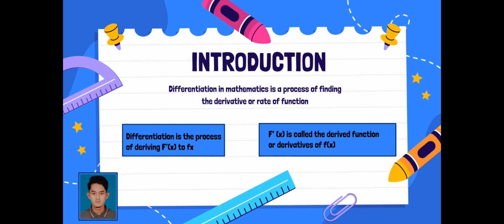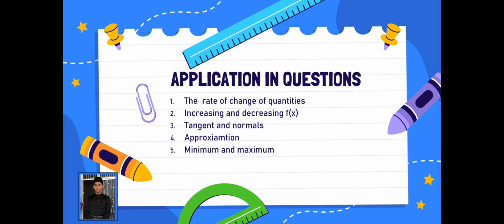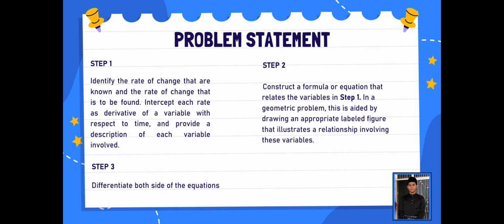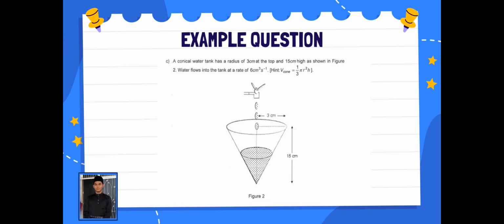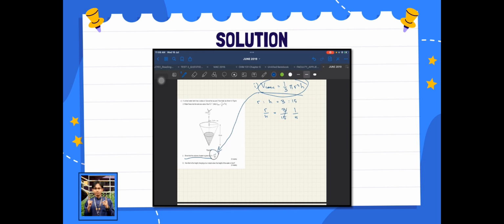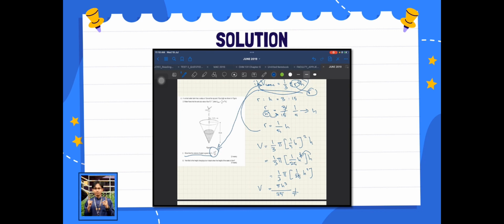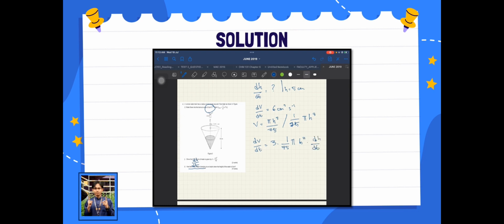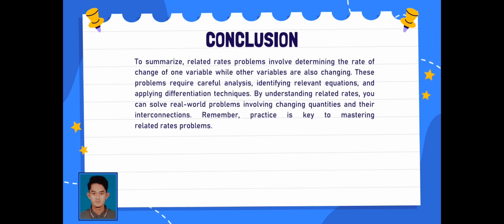AS1202P | MAT183 | APPLICATION OF DERIVATIVE | RELATED RATES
Assalamualaikum wrt wbt , this is our MAT183 video presentation from AS1202P

Group Members:-

1. MOHAMMAD AQEEL BIN RUDY MARZUKI (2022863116)
2. NIK HAIDDIN BIN RUDZIHA@MOHD NOOR AZHAR (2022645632)
3. MUHAMAD HARIZ BIN MOHD AFFANDI (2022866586)